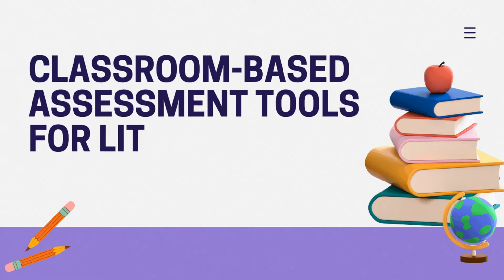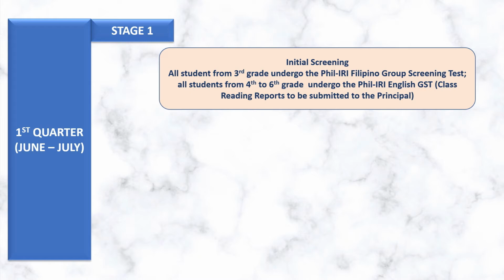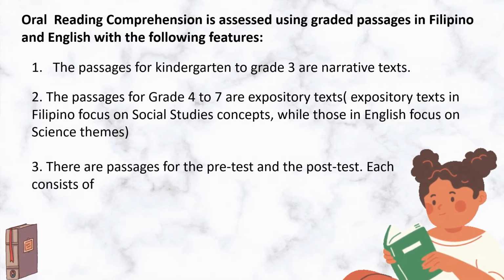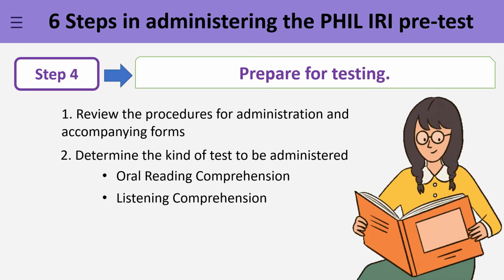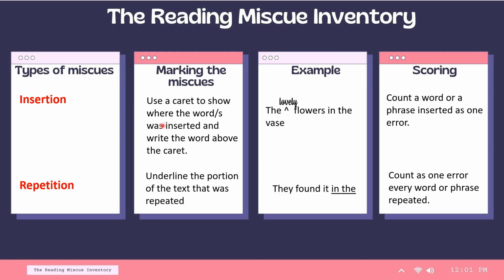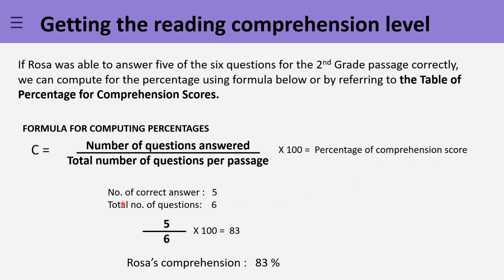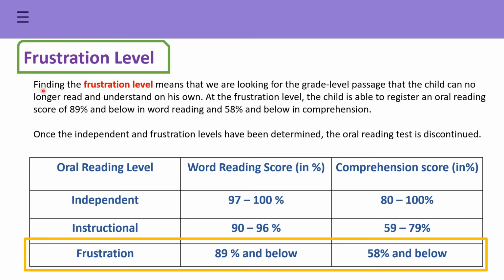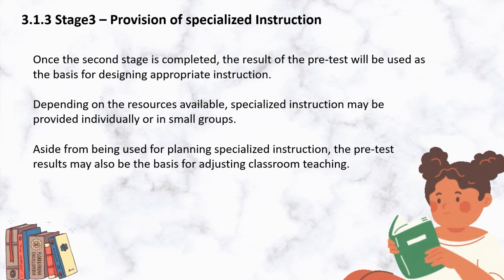CLASSROOM BASED ASSESSMENT TOOL